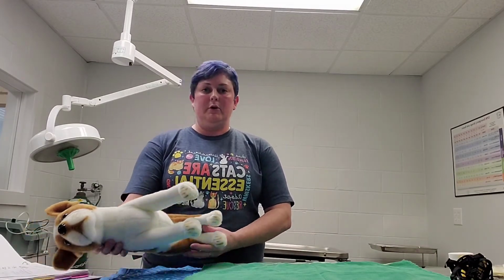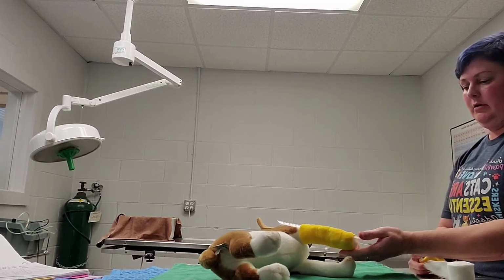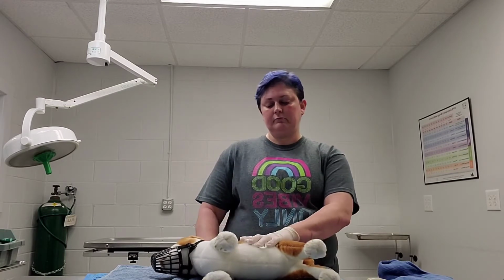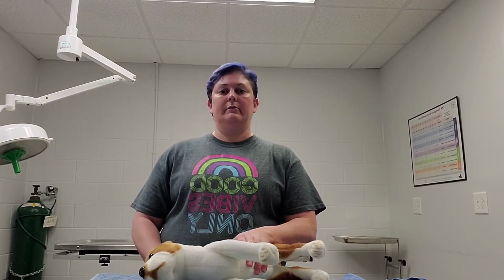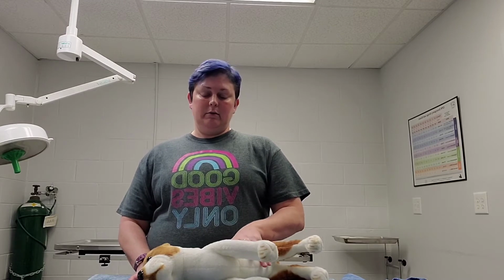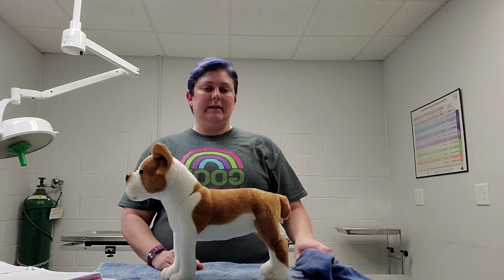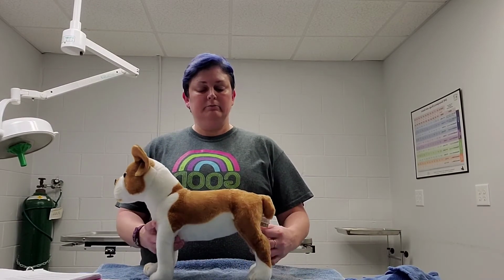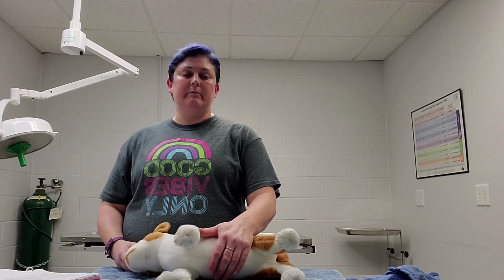basic first aide